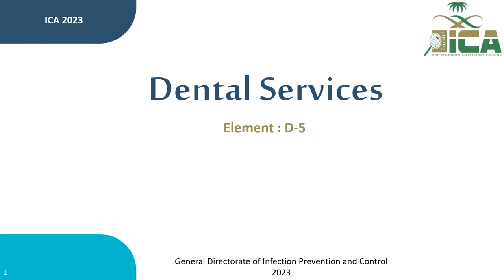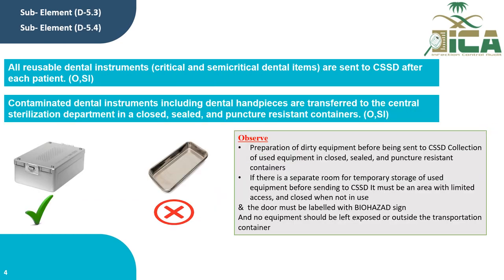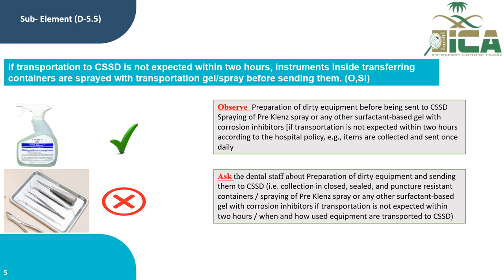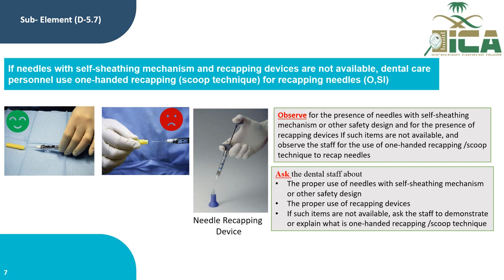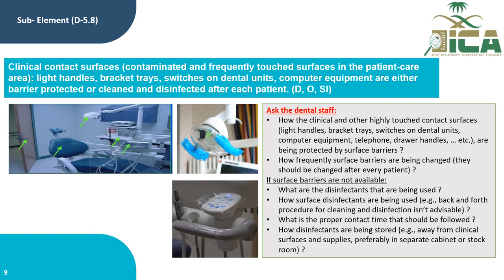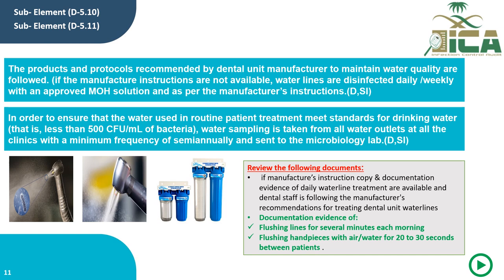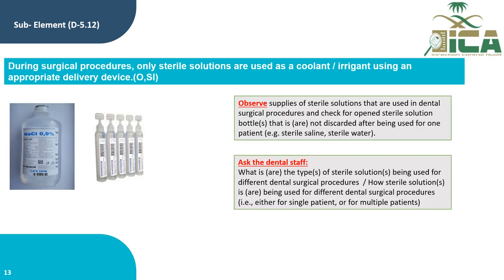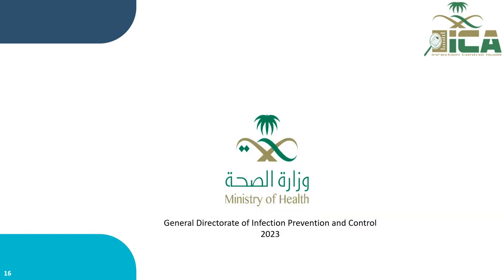2023 Dental services